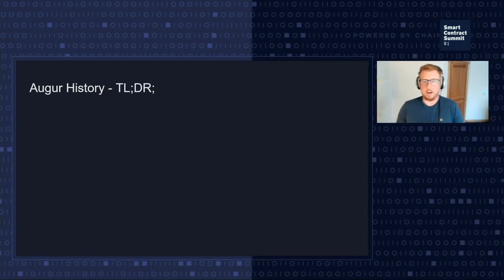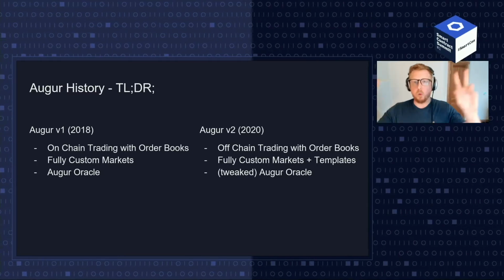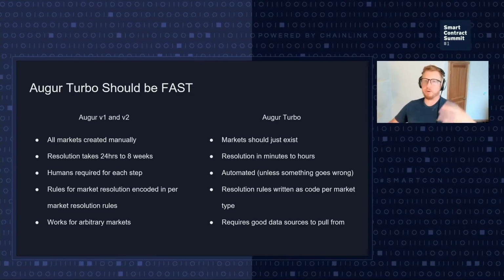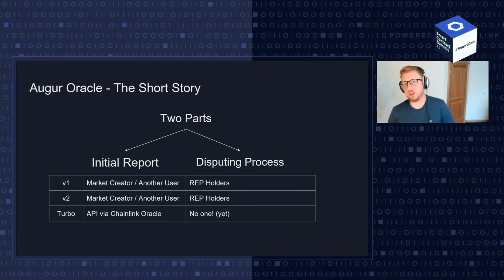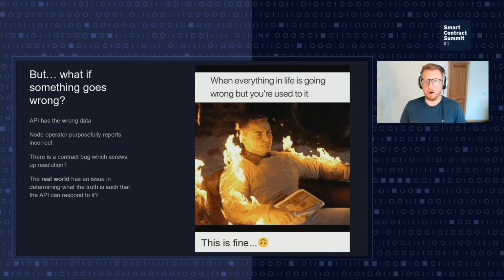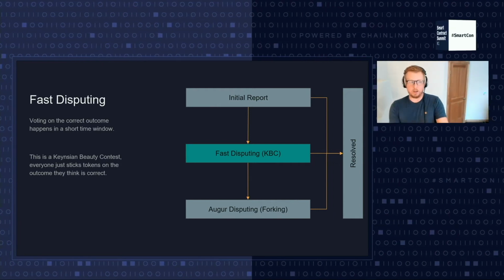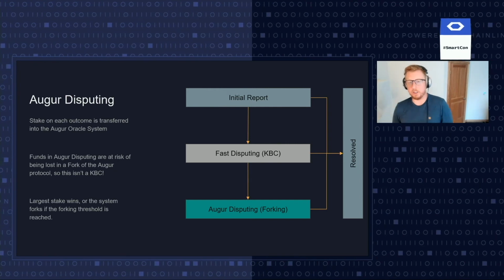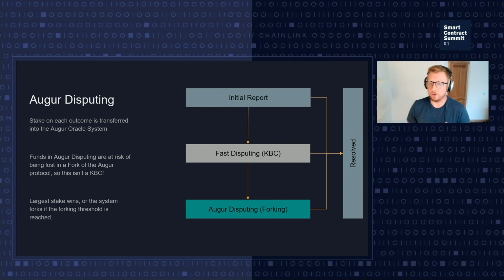Paul Gebheim: Forecast Foundation Keynote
The Forecast Foundation’s Paul Gebheim did a deep dive into the Augur Project at SmartCon, giving detailed explanations regarding the project’s history, the introduction of Augur Turbo, and how settlement and dispute resolution works on the platform.

Learn more about how Chainlink provides real-world data to Augur Turbo